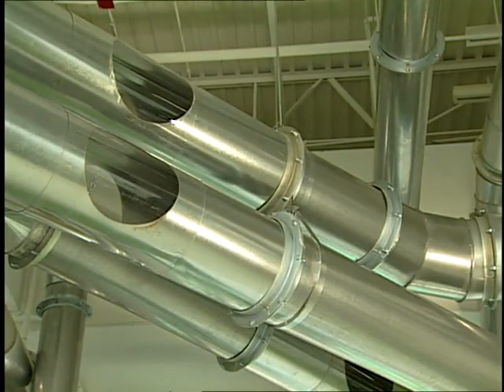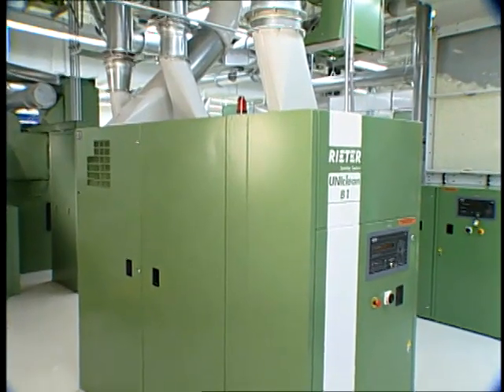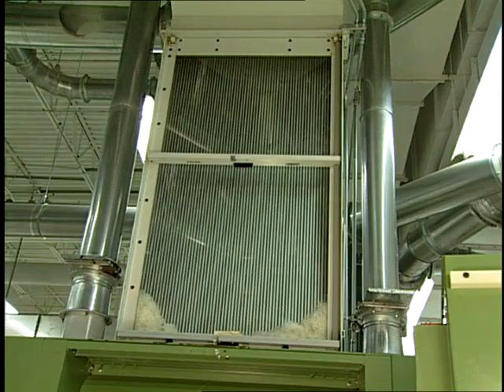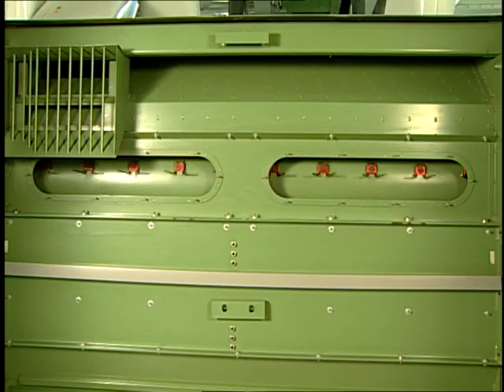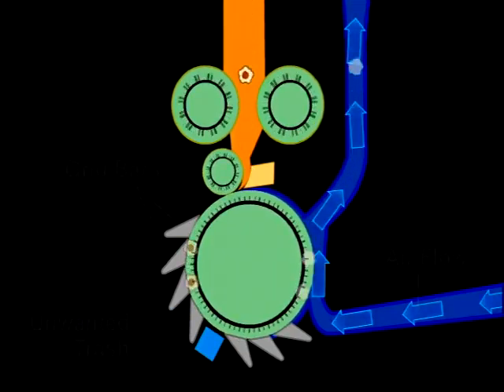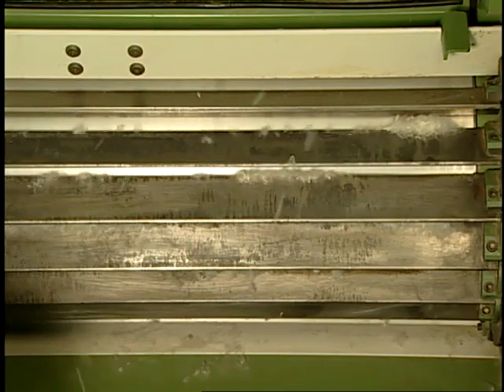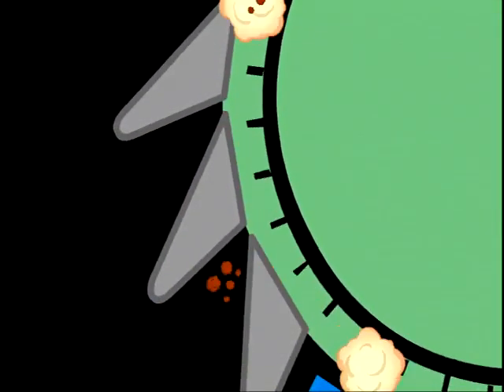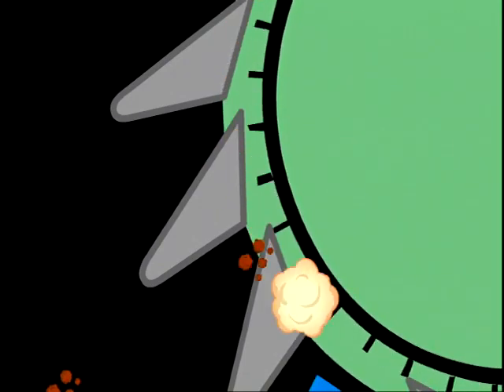Beginning of Yarn- Multiple cleaning machines or steps From the opening and blending processes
Cleaning
From the opening and blending processes, the open fiber tufts are transported to the first of what may be multiple cleaning machines or steps. The first cleaning machines are usually designed to be coarse cleaners. That is, they are designed to remove the larger and heavier trash particles. Fine cleaners will be found last in the cleaning line and just before carding.

Cleaning machines use a number of very basic principles in order to accomplish their goal. The trash or unwanted contents in the opened tufts of fiber are normally denser and heavier than the good fiber.

These principles take advantage of this. The machines’ designs use gravity, centrifugal force, and airflow combined with some type of beating action.

Usually, grid bars may be found under the beaters in most cleaning machines. The unwanted trash falls out between the bars and is sucked away to a central collection point. The grid bars can be adjusted to take out more or less trash depending on the fiber being used, the spinning process, and the end product requirements.